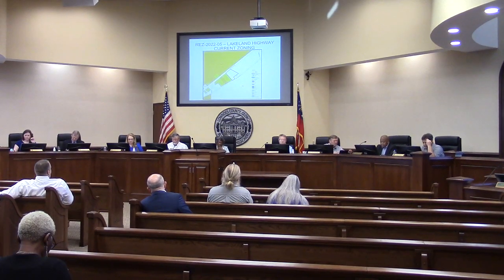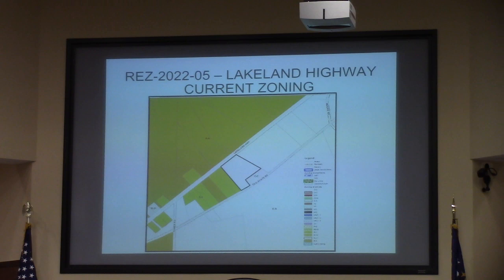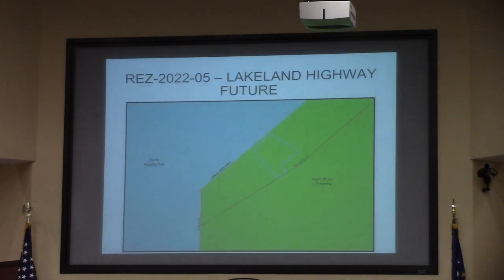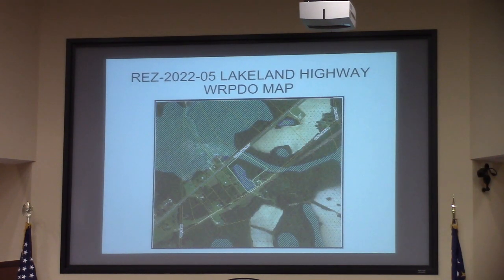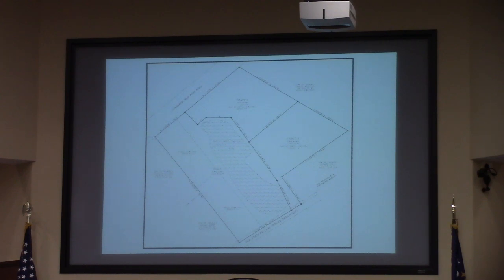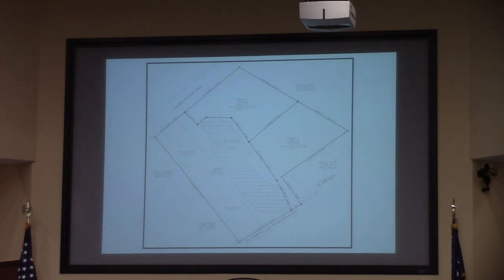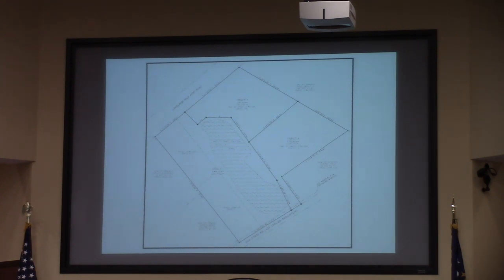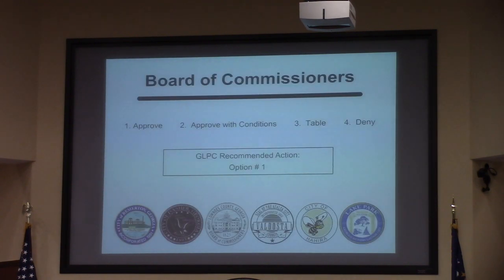6.b. REZ-2022-05 Lakeland Hwy (0184 054) E-A to R-A, Well & Septic, ~5.3 acres @ LCC Work 2022-03-07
Lowndes County Board of Commissioners (LCC) Work Session, March 7, 2022, Valdosta, Lowndes County, Georgia.

At the corner of Old State Road.